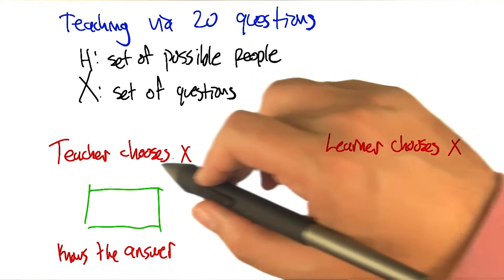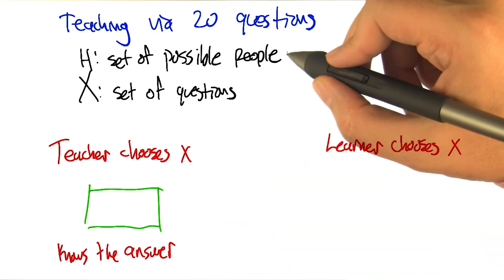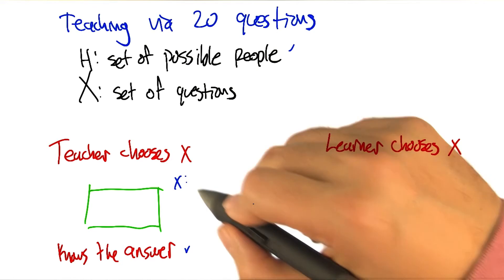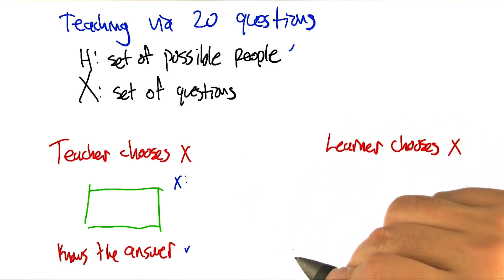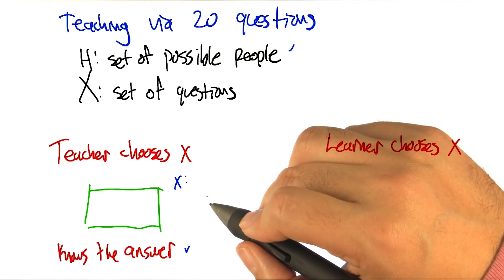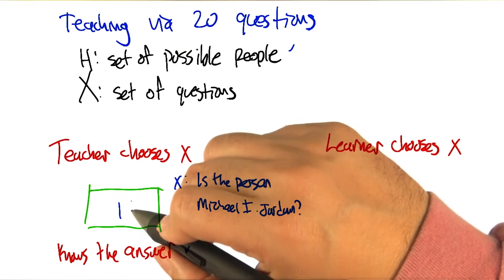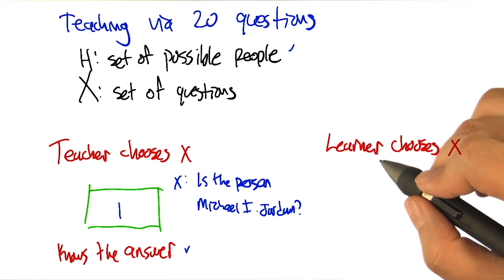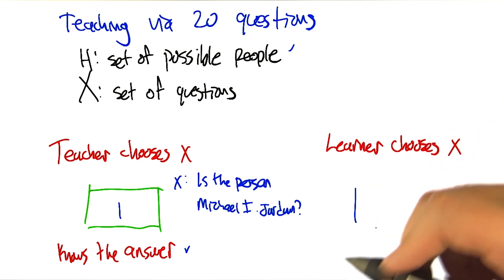Teaching Via 20 Questions Quiz Solution - Georgia Tech - Machine Learning